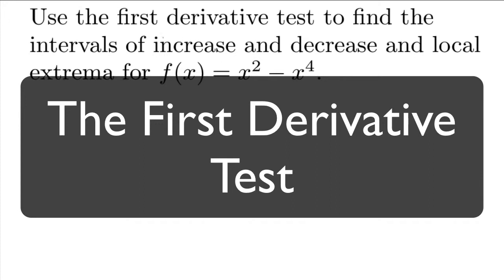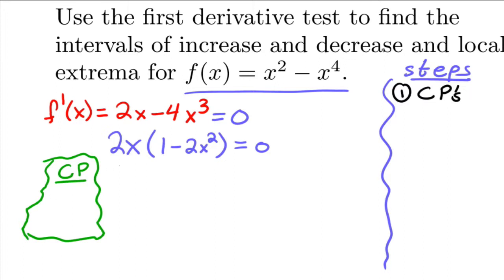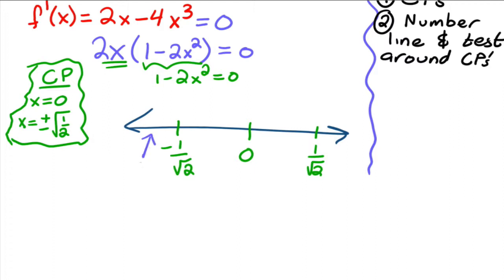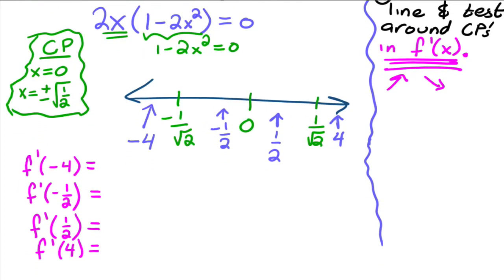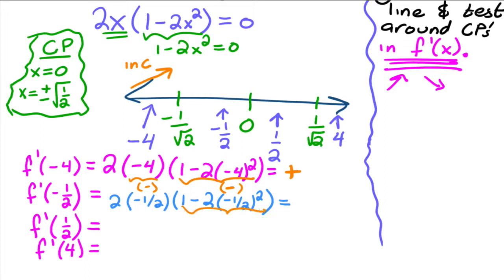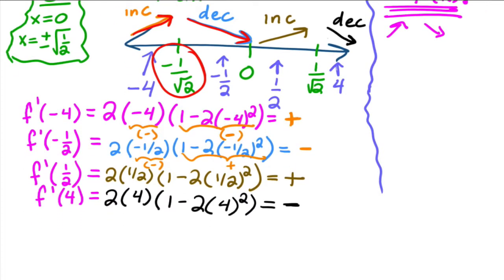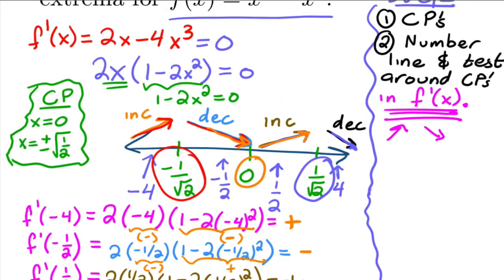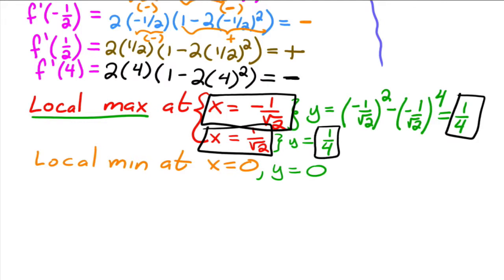Derivative Applications - First Derivative Test